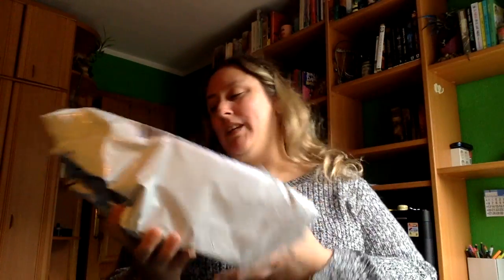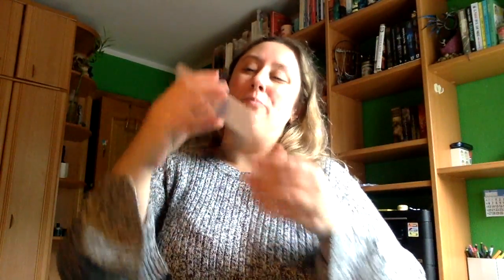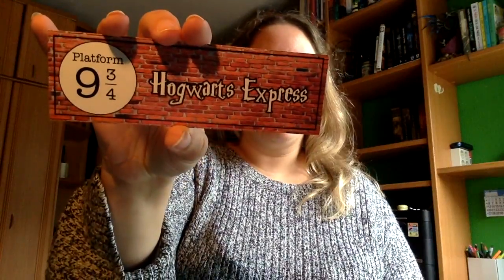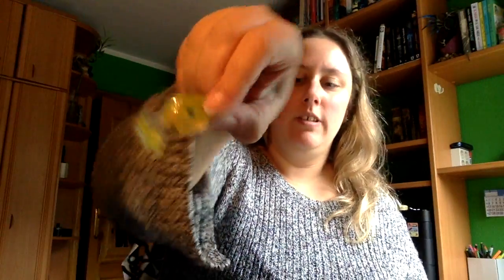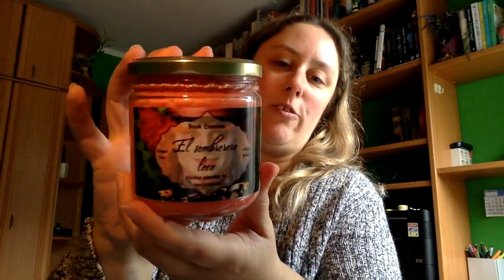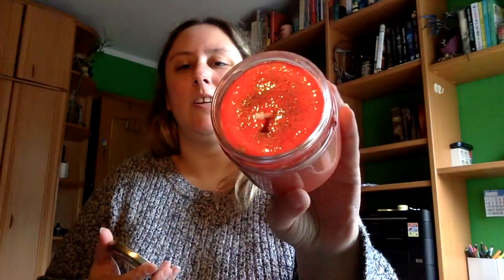Unboxing Velas Book Essence